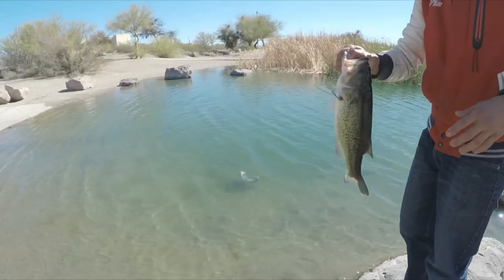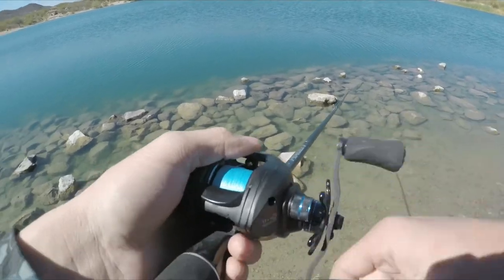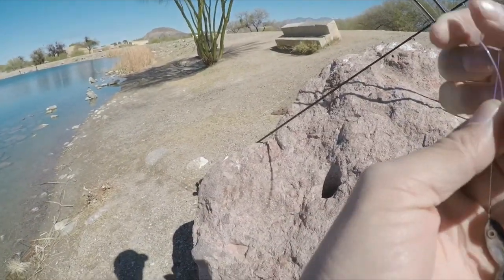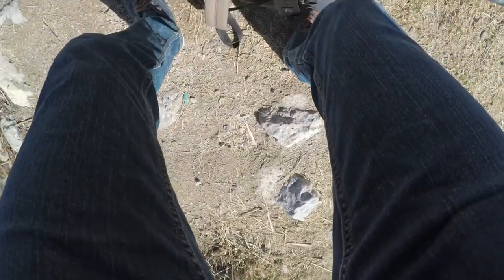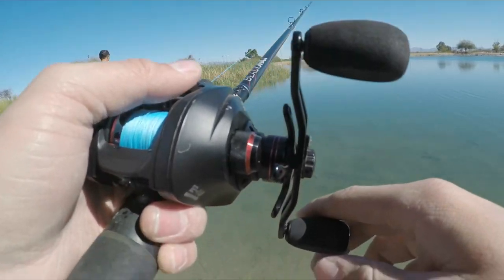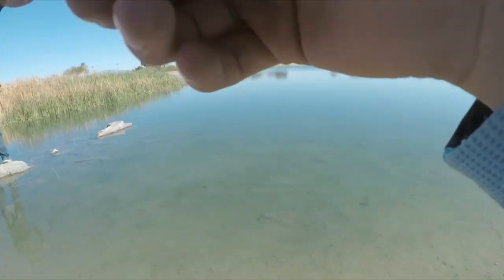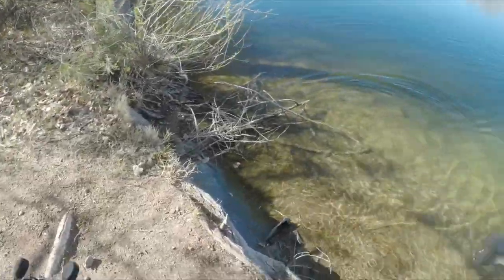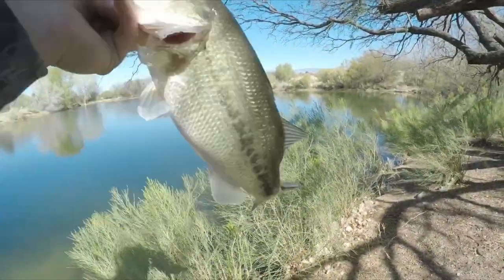Grind. Grind .Grind.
Rough couple days of fishing. they are in the prespawn mode but its hit or miss right now. The bite is getting better. The fish are getting up shallow and starting to make beds. I cant wait to Get on some bedding bass! First tournament is on march 17th at Roosevelt Lake and i am super excited! keep an eye out for new videos! i dont have a schedule yet and ive been having internet and computer issues so i am getting them up when i can!